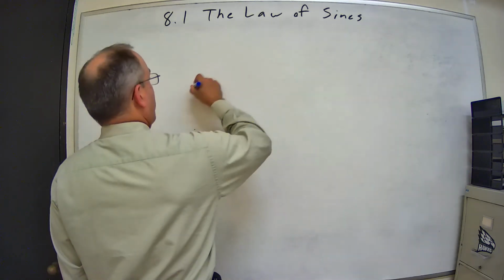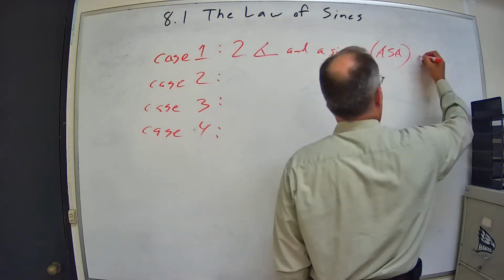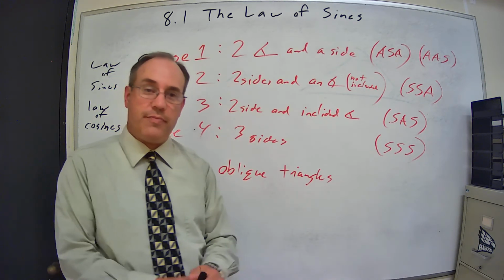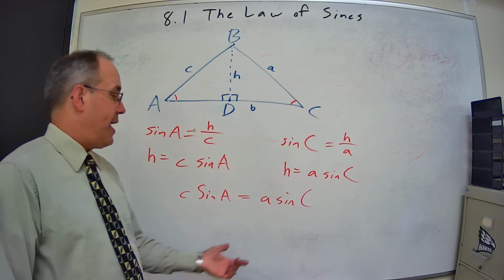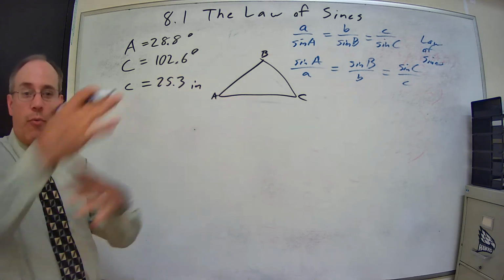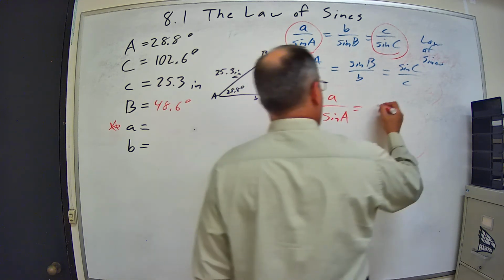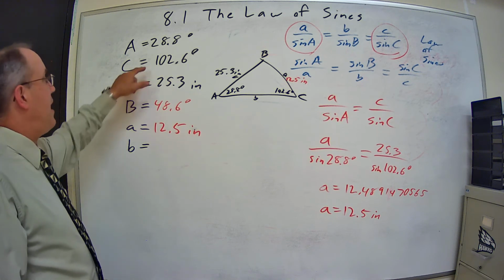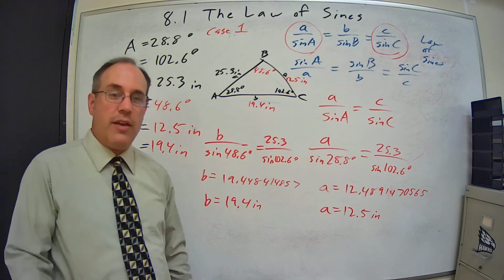8 1 Law of Sines Part 1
Derivation of the Law of Sines and solving a triangle when given 2 angles and the length of 1 side.